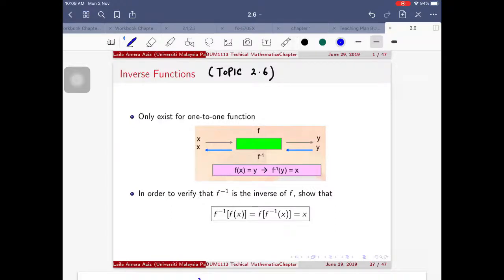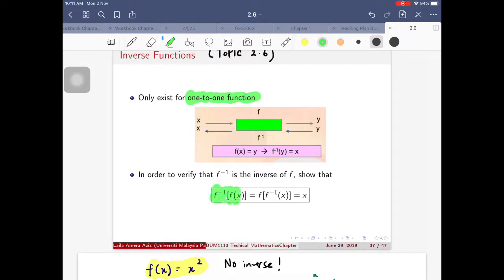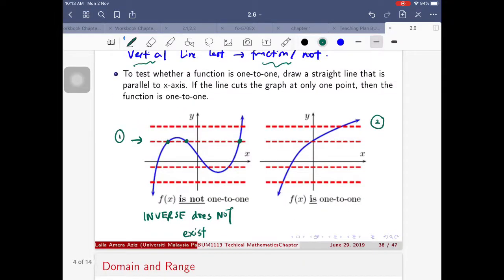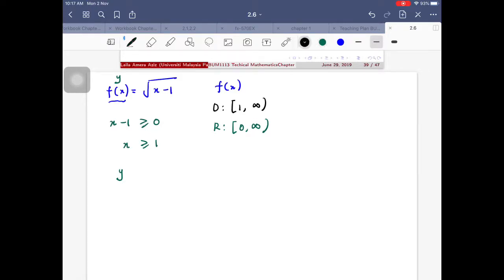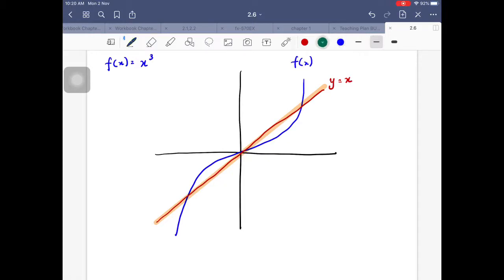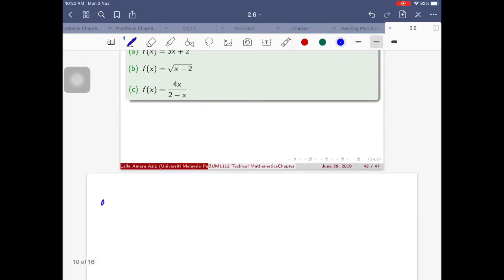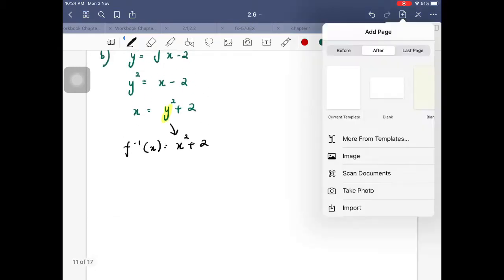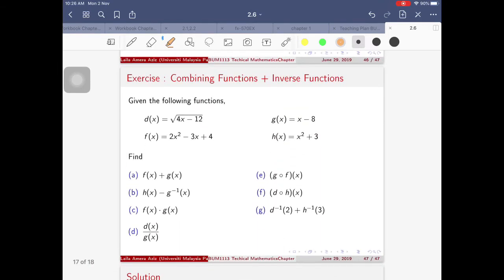2.6 Inverse Function